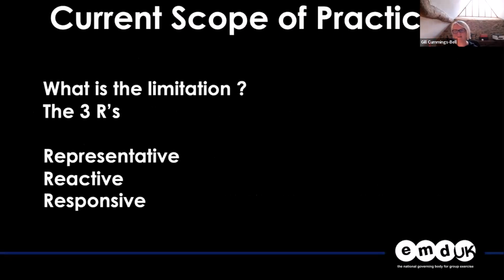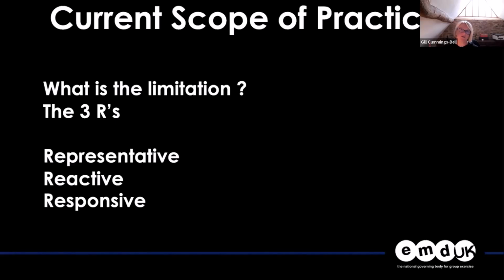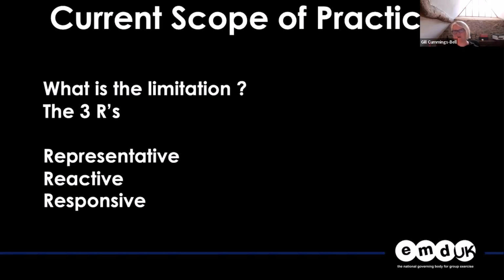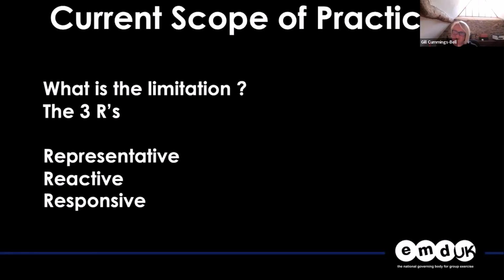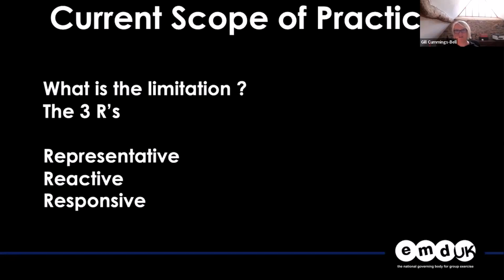Fitness industry changes? What group fitness instructors need to know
Scope of practice... what is that?!

You've heard about it, you've read about it, and now we're here to let you know what it is!

Discover what scope of practice is and what you need to know. More than a buzzword, scope of practice is something you need to know about, need to action, and need to be excited about!

Our CEO Gill Cummings-Bell along with Head of Workforce Sue Wilkie will breakdown everything you need to know and action.